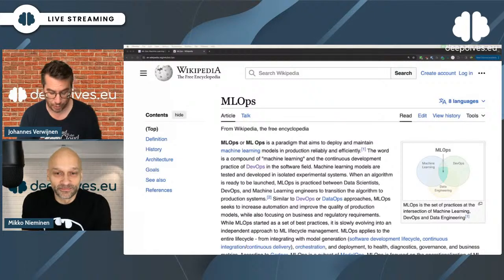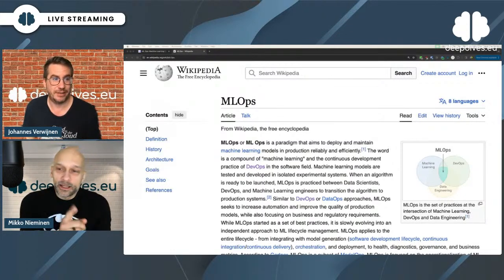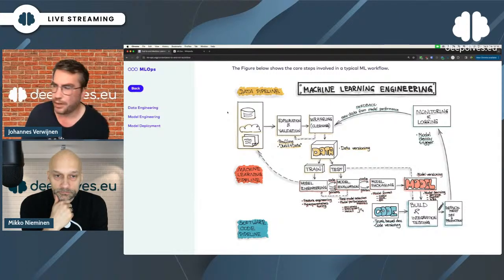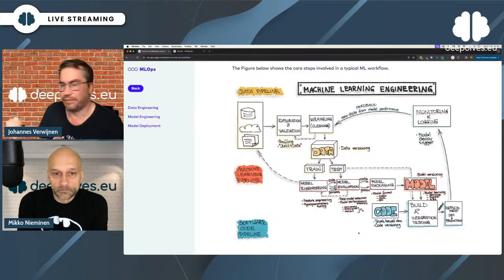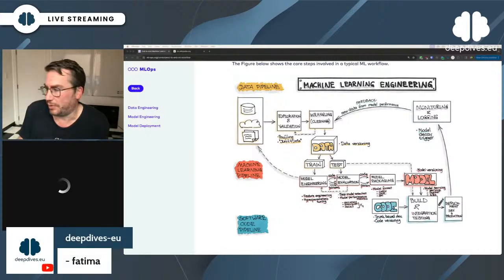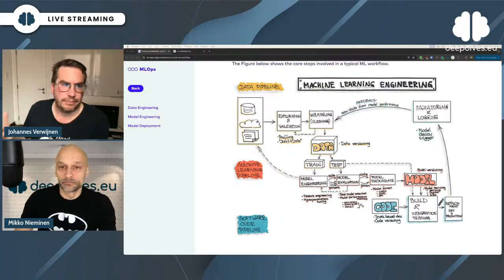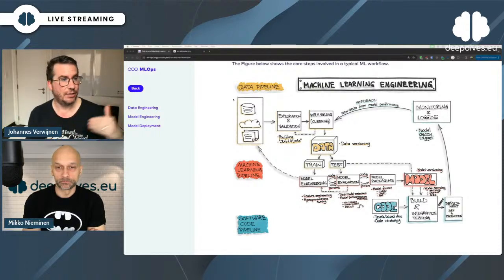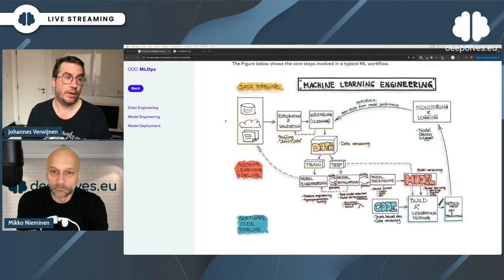A quick intro to MLOps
Join Johannes and Mikko as we're discussing what MLOps is about and why we need it.

We had a bit of a technical mishap in the middle of the stream, sorry about that.